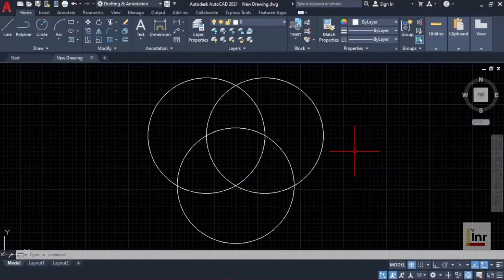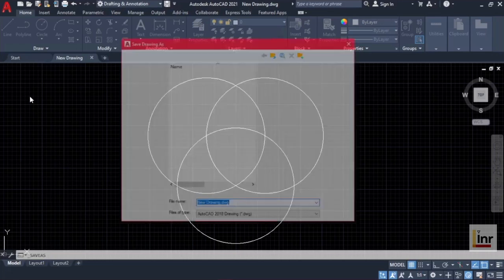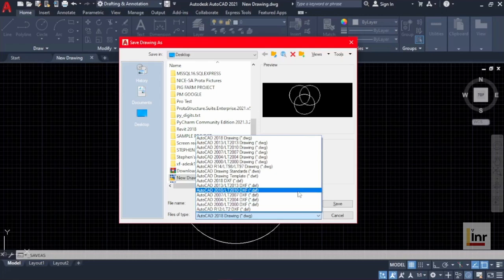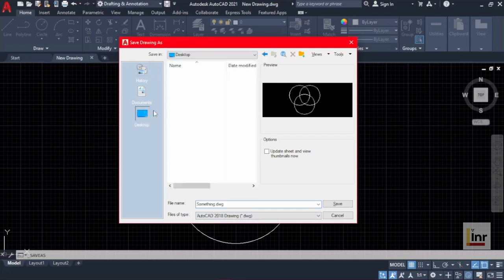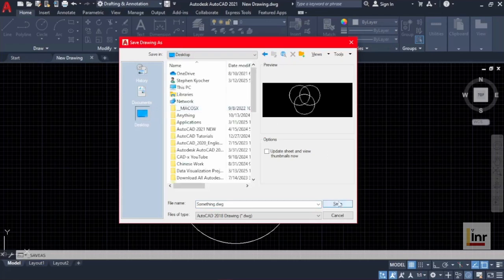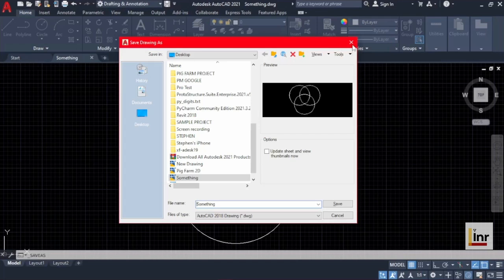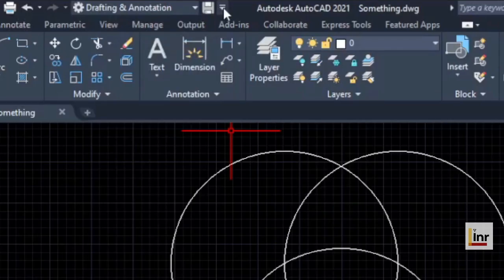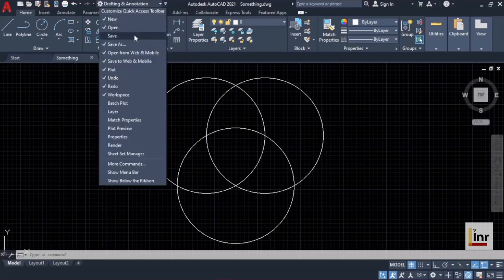How to Save in AutoCAD in 2 Minutes: Avoid Losing Your Work!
Don't lose your hard work! In this quick 2-minute tutorial, I'll show you the fastest and best ways to save your drawings in AutoCAD. Whether you're a beginner or an expert, mastering the save command is essential. Watch till the end to learn pro tips on auto-save and backup files!

 Topics Covered:
✅ How to Save in AutoCAD (Step-by-Step)
✅ Save vs. Save As – When to Use Them

👍 Like this video if you found it helpful & drop a comment if you have any questions!